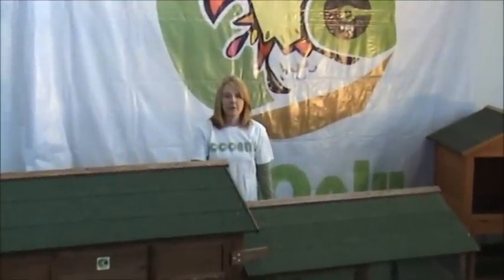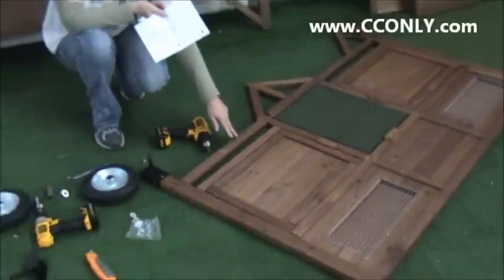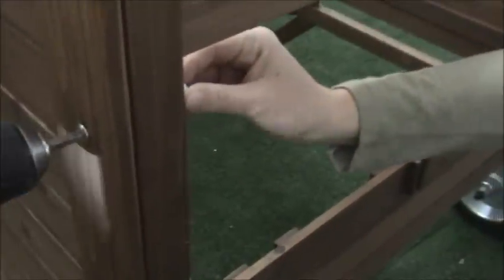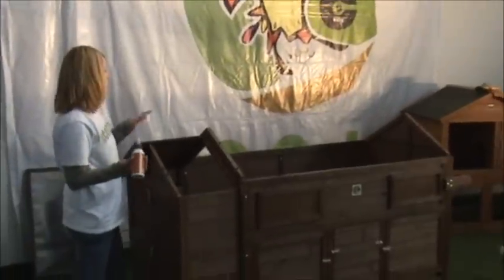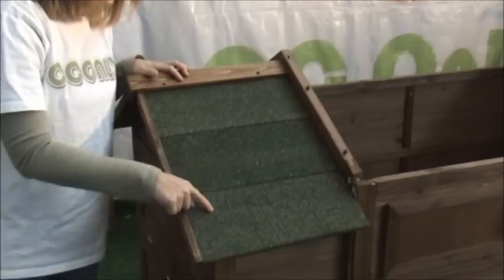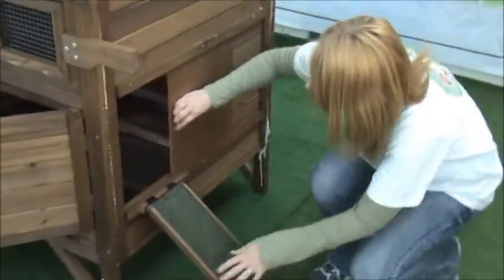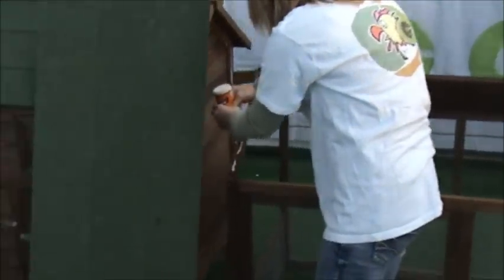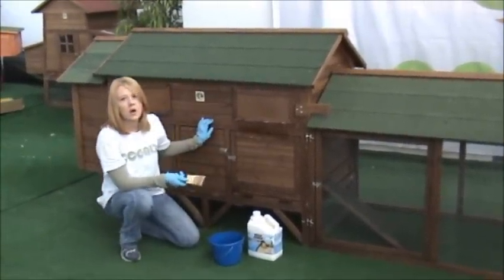Chicken Coop CC-55-R2 by CCONLY Hens house ..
Chicken Coop CC-55-R2 by CC Only Hens house ..